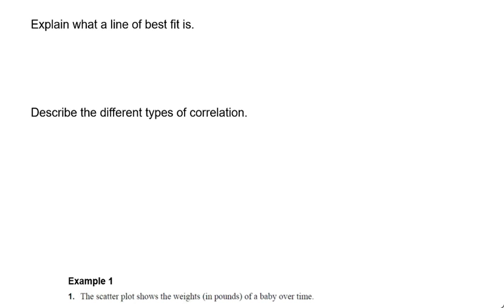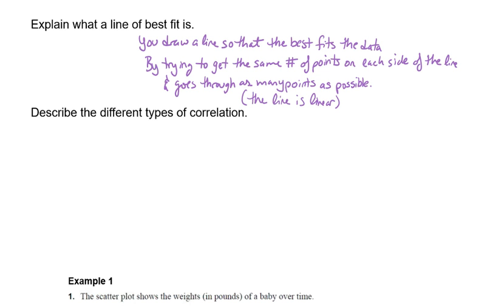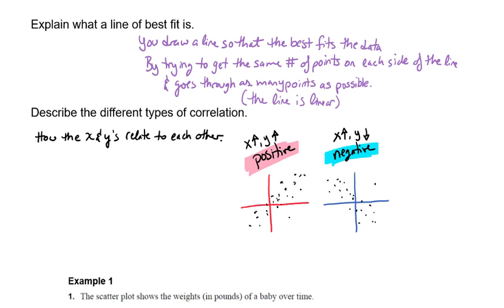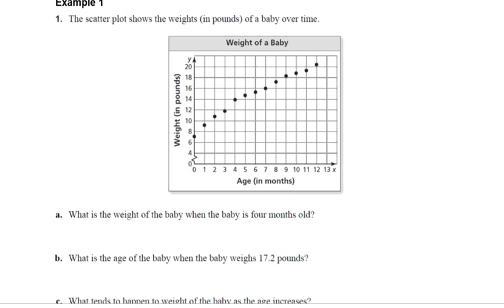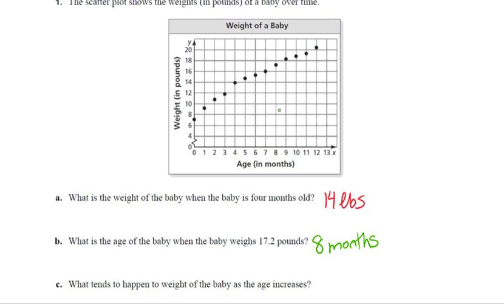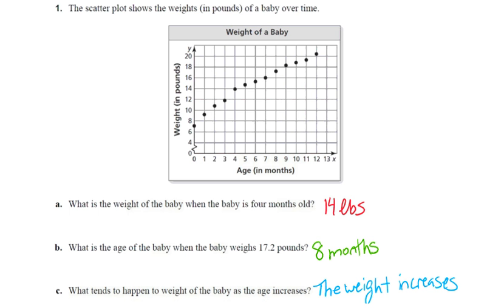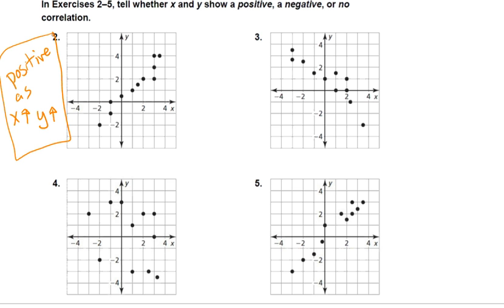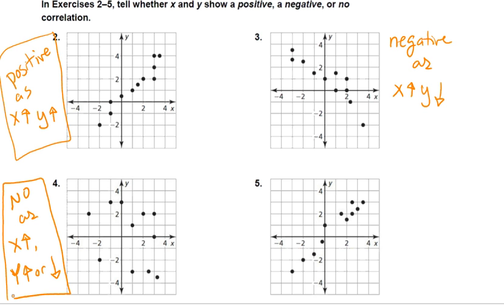What is a Line of Best Fit and Determining Types of Correlation Video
This video goes through the 3 types of correlation and what a line of best fit is.  It then goes through several examples of determining the type of correlation, and reading graphs to answer questions.